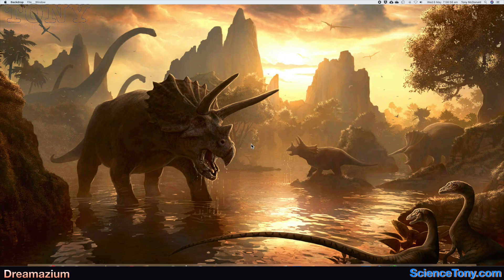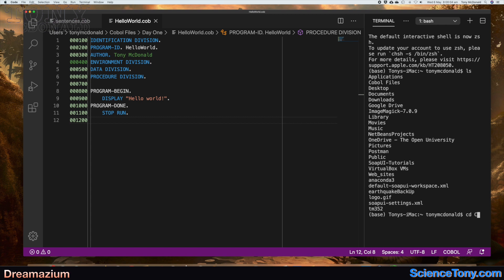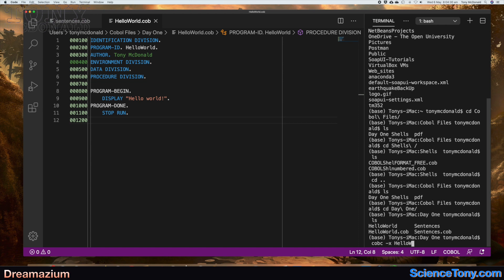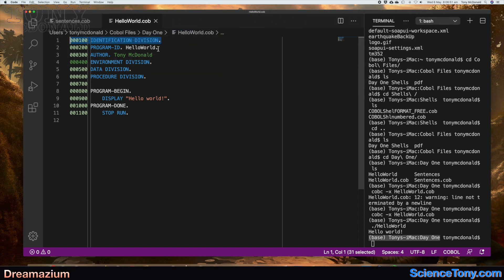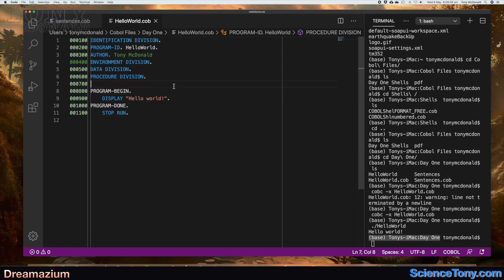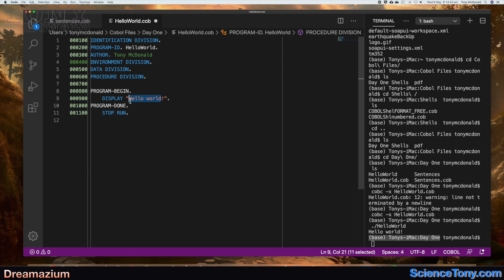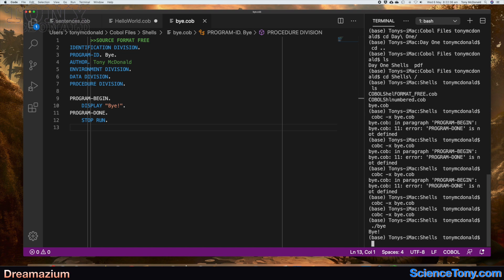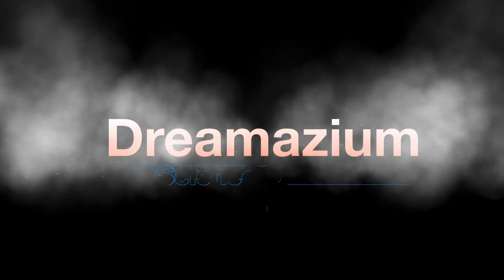Your First Cobol Program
Write your first program in Cobol.  Let's start with a simple program to check that the new installations work as intended.

The video covers:
❑ Skelton Code
❑ The different areas of the 80 columns
❑ Compiling the code and running it
✩ Skill Level: Beginner
✩ Technical Level: Intermediate

// Social media———